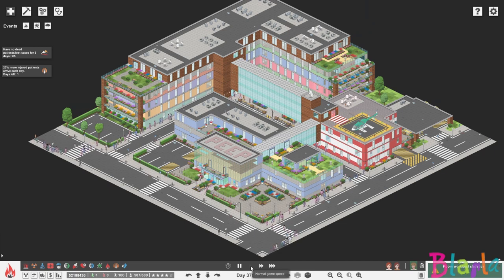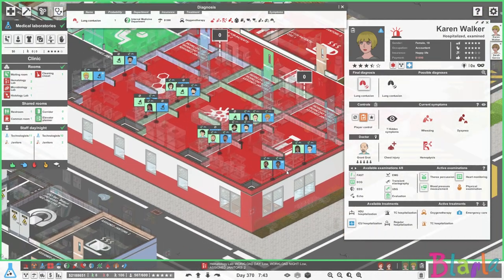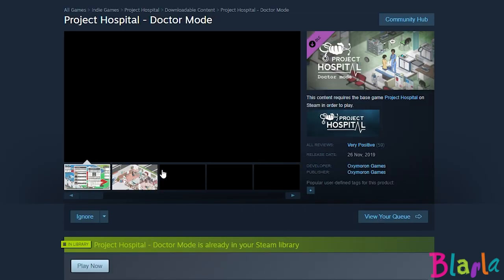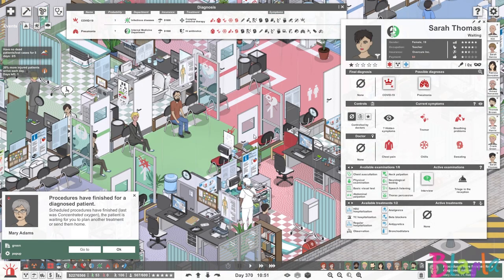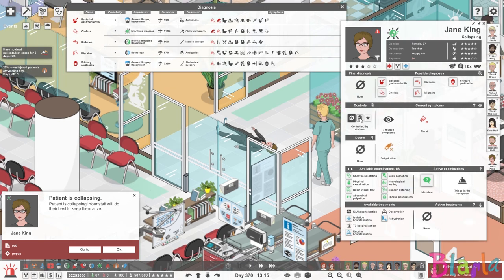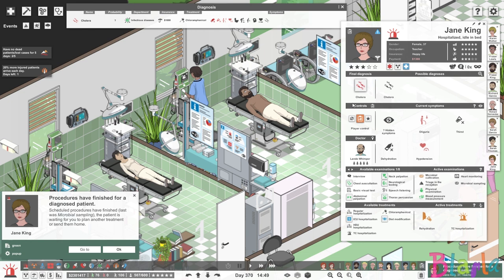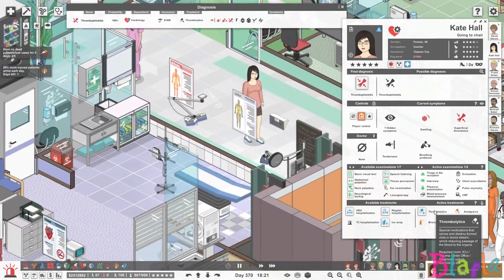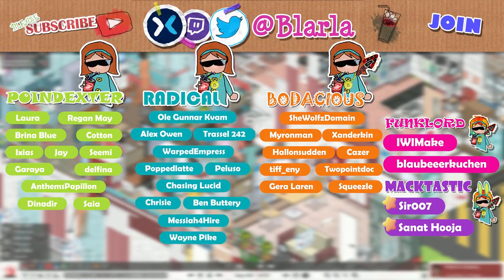🏥🔥 Project Hospital: Traumatology DLC #8 - USG vs Echo & Urgent Echo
Another day without losing a patient is ahead of us, in today's ProjectHospital.

Blarla has been building Royal Peeping Hospital from the ground up in sandbox mode.  It is time to finish the build and breathe new life into the hospital with two new departments, more activities for staff and with visitors coming to improve your patients' mood!

✉️  SEND STUFF:
Blarla
PORTSMOUTH
PO1 9UB